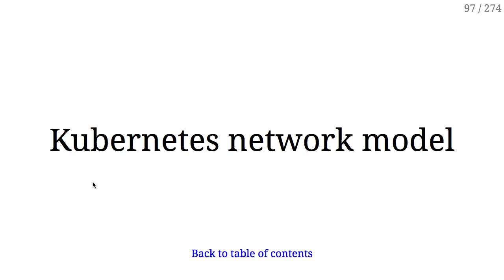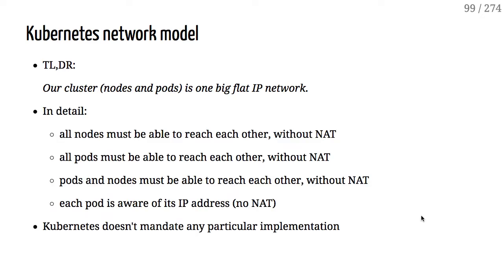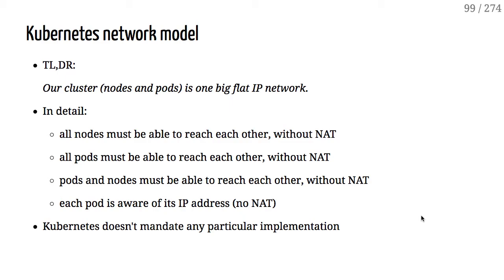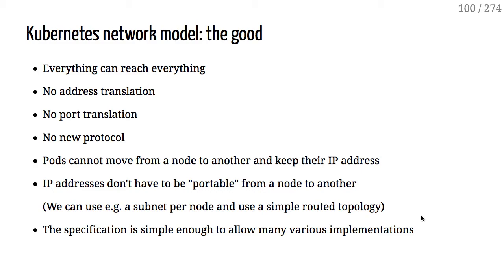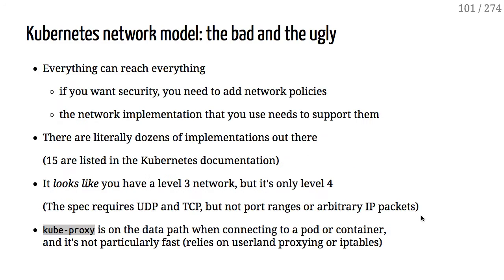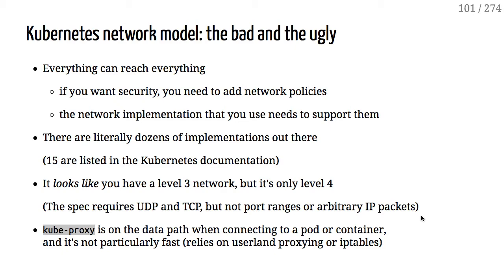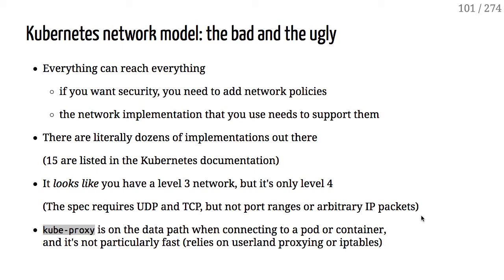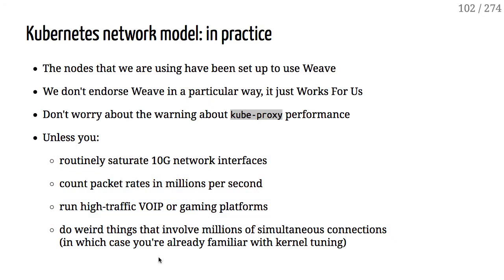108 Kubernetes network model